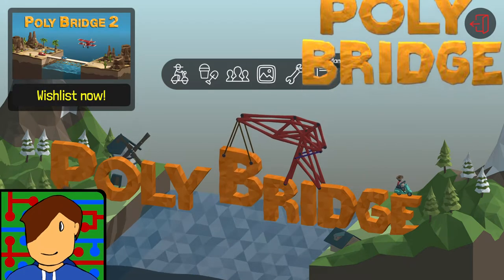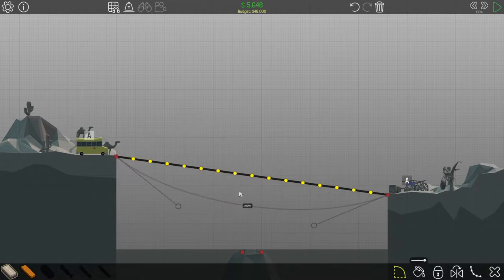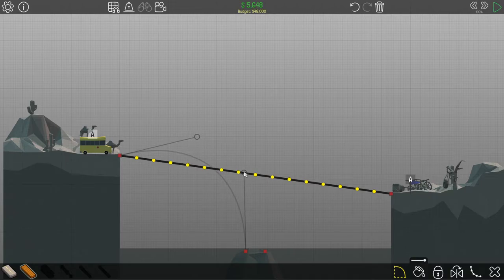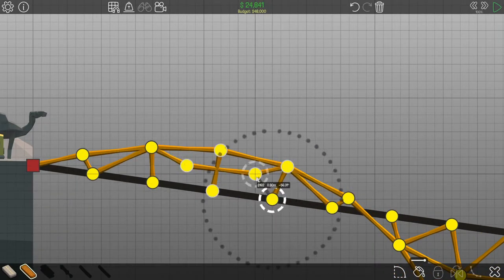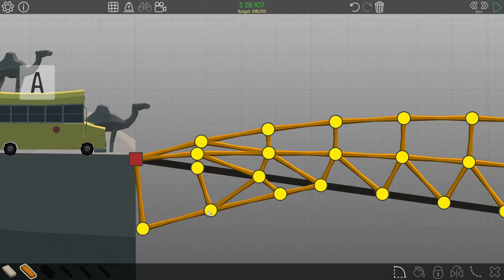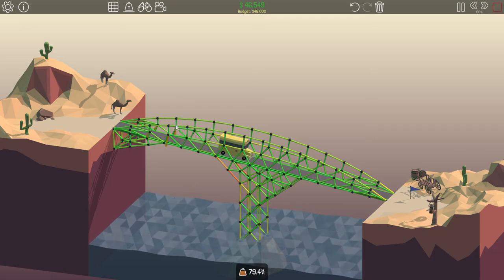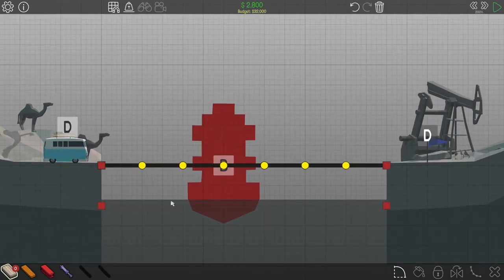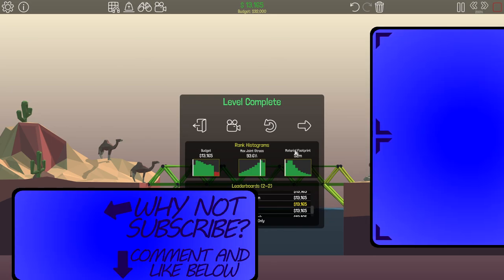Diagonal Bus Bridge! | Poly Bridge | Episode 4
Welcome to Poly Bridge! We're starting world 2 off with a sloped bridge for a very heavy bus!

This can be used as a walkthrough for levels 2-1 and 2-2.

Credits:
Game: